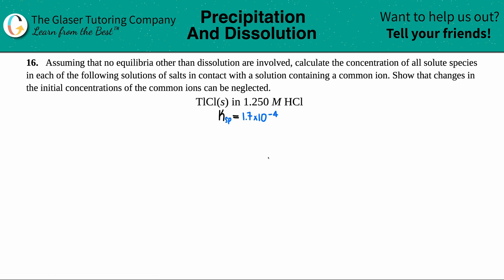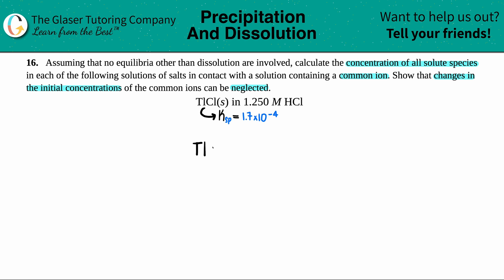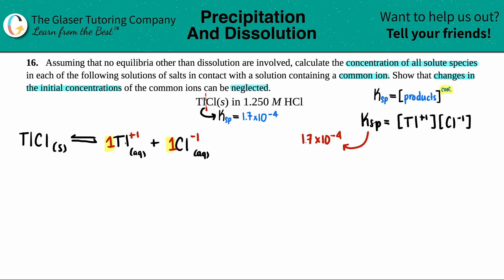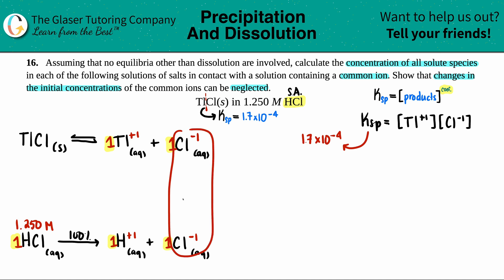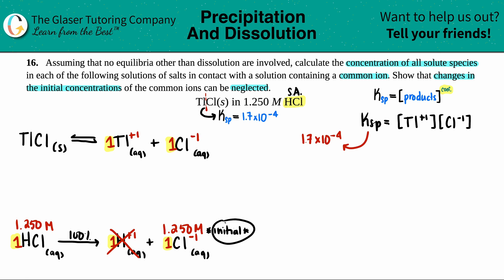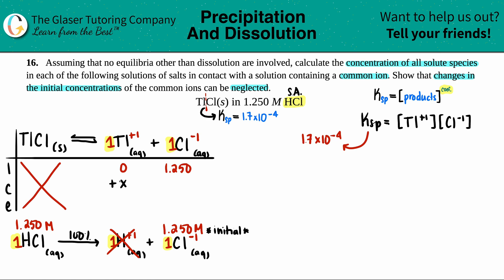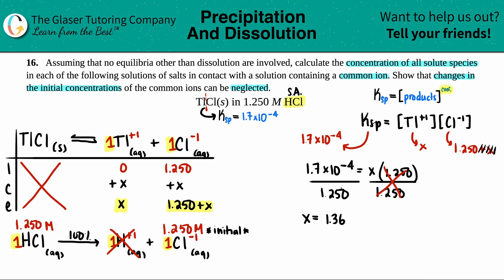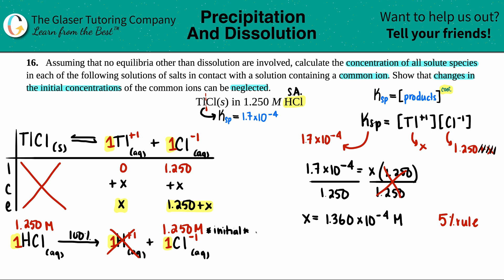15.16a | Calculate the concentration of all solute species: TlCl(s) in 1.250 M HCl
Assuming that no equilibria other than dissolution are involved, calculate the concentration of all solute species in each of the following solutions of salts in contact with a solution containing a common ion. Show that changes in the initial concentrations of the common ions can be neglected.
TlCl(s) in 1.250 M HCl